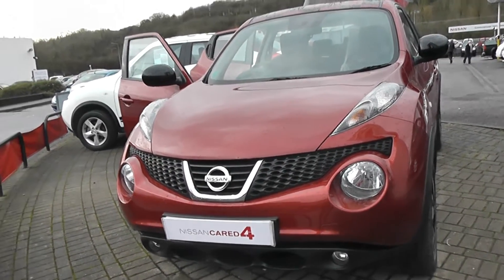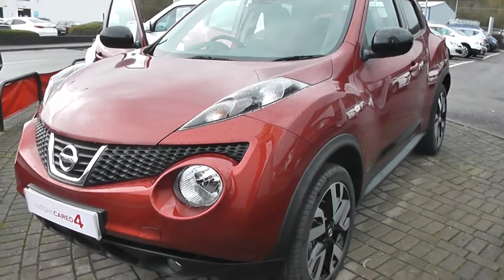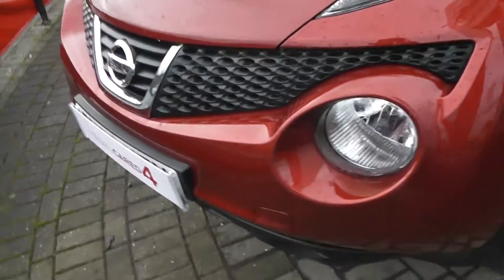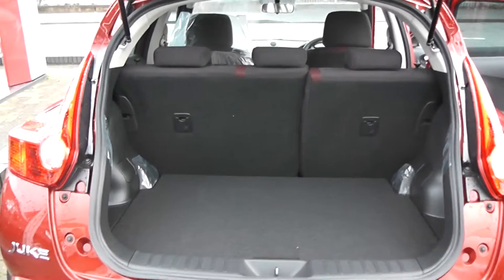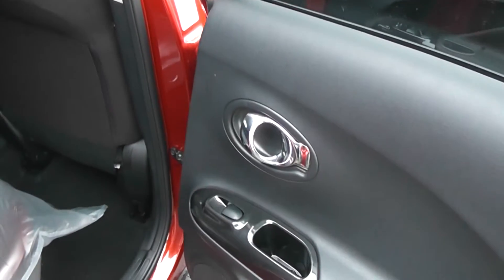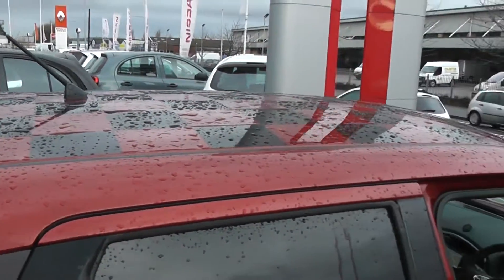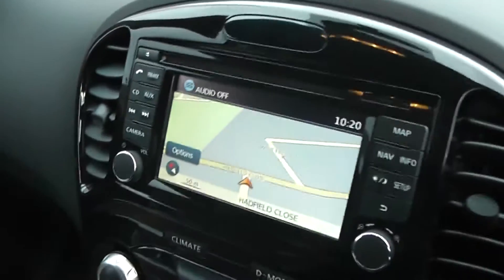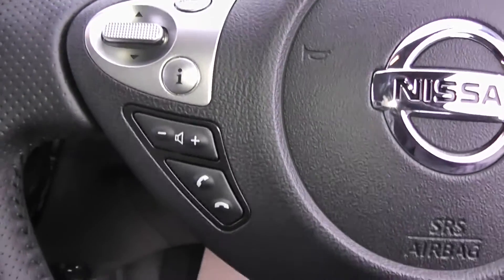Wessex Edition pre-registered Nissan Juke at Wessex Garages Nissan, Hadfield Road, Cardiff..